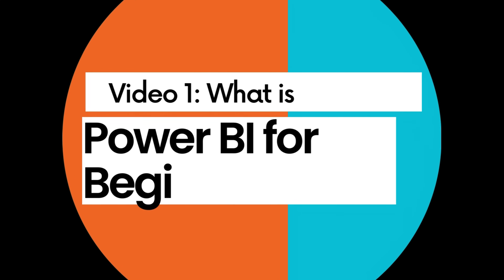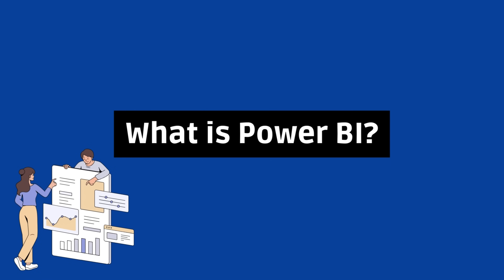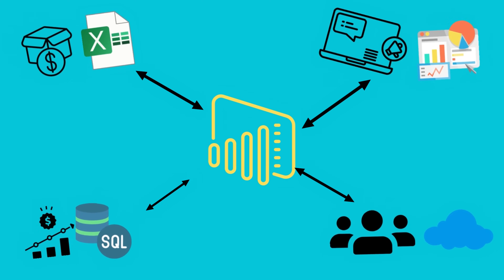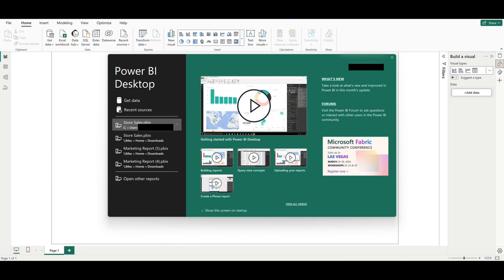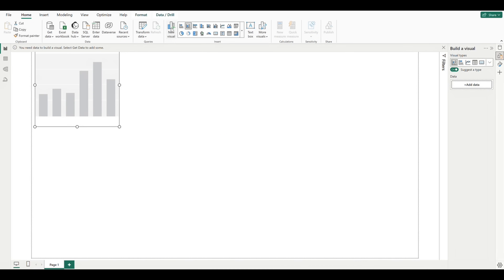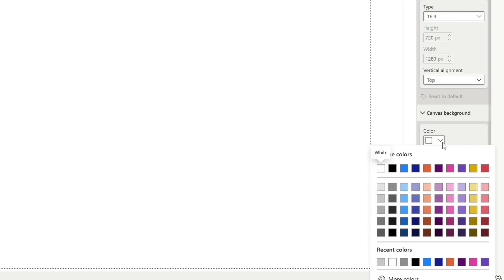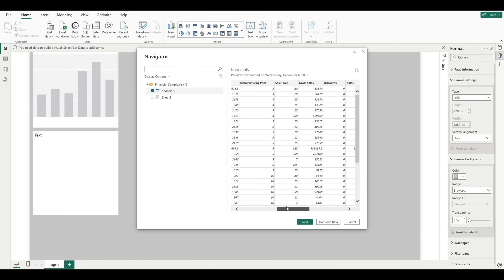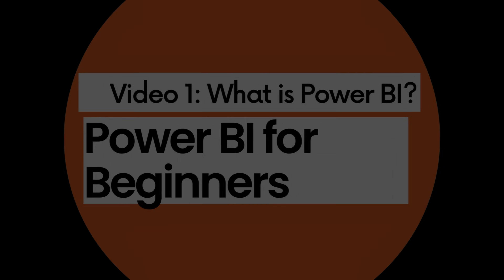Power BI for Beginners: Video #1 - What is Power BI?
Join me for the first video in my new series: Power BI for Beginners! We'll walk through what exactly Power BI is, how you can download it, and take a quick glance at the user interface before connecting to our first data source.